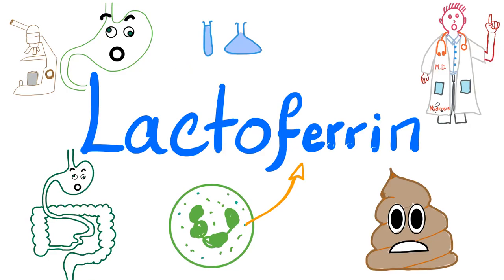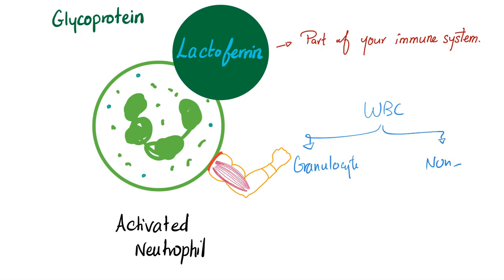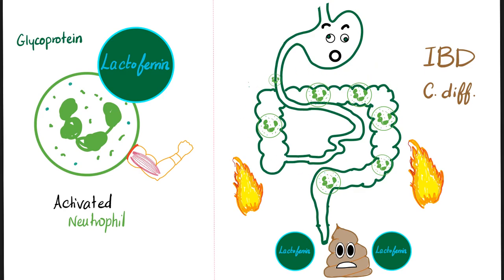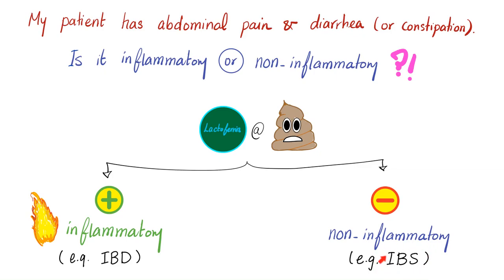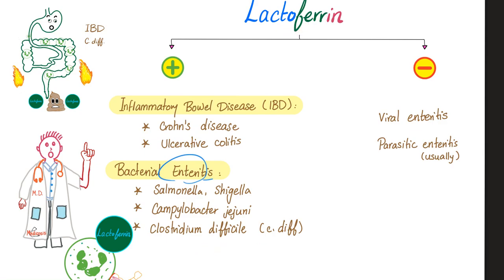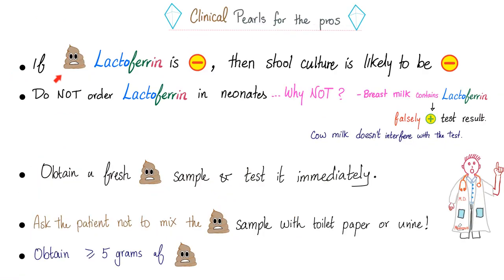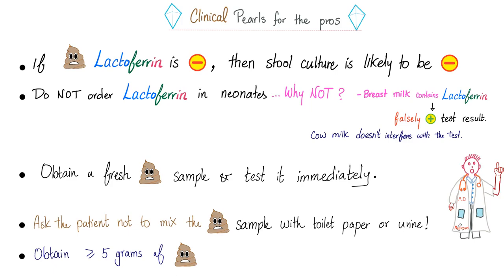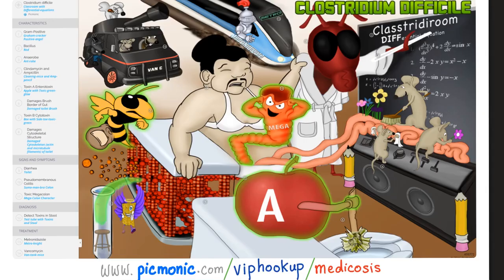Lactoferrin | Stool Lab 🧪 Test for Inflammation! 👨‍⚕️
CORRECTION! I made a mistake. I wrote “Feduxomycin”...It should be “Fidaxomycin”.
Lactoferrin can be detected in the stool in case of inflammatory bowel disease (e.g. Crohn's disease or ulcerative colitis), as well as in bacterial enteritis (salmonella, shigella, clostridium difficile, and camplyobacter jejuni)

Happy studying!!